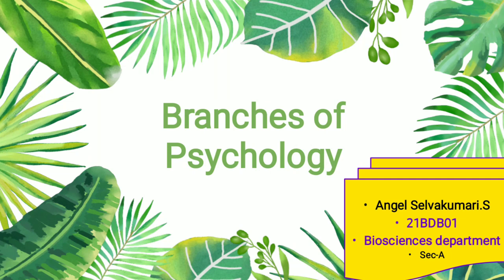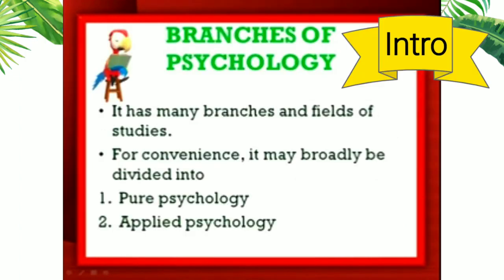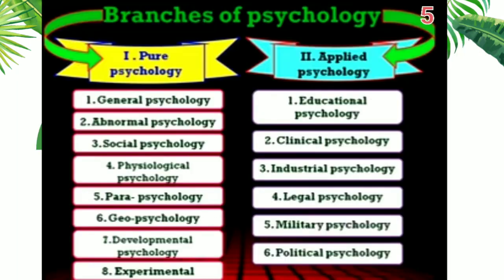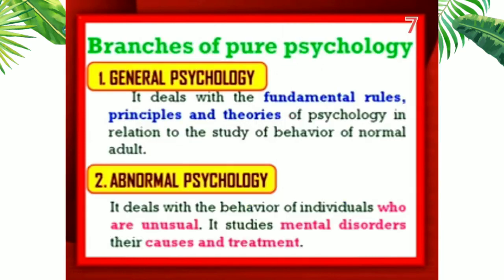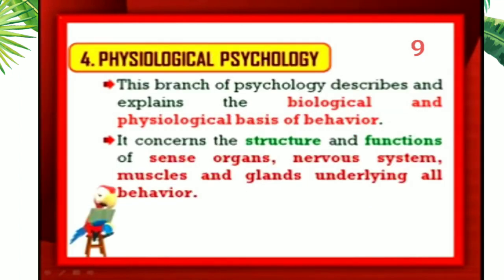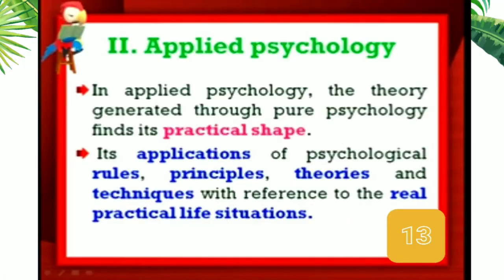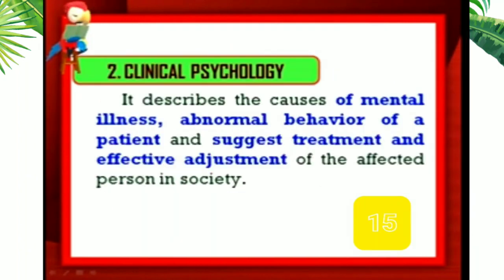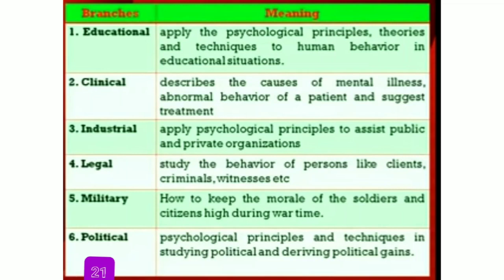Branches of Psychology